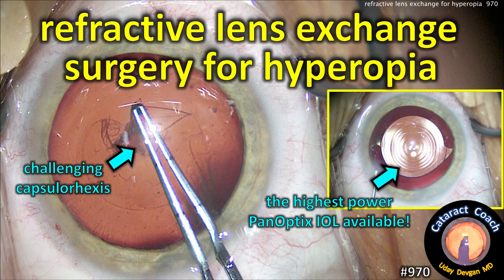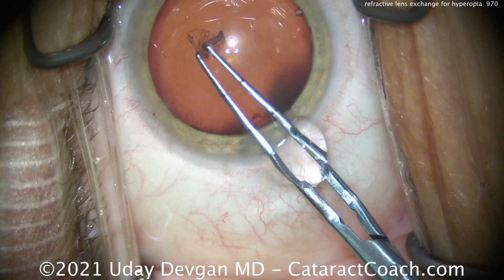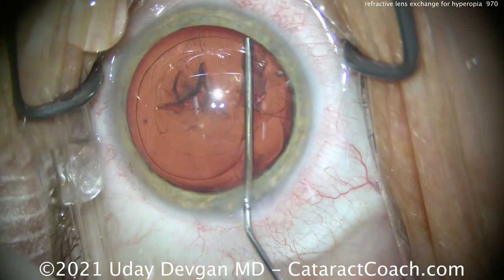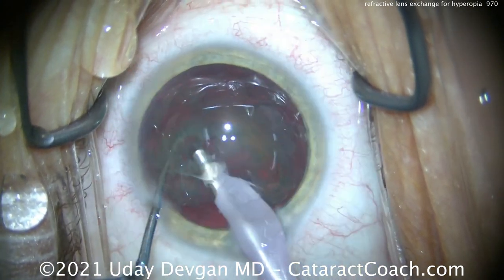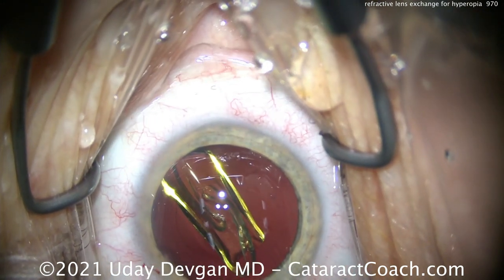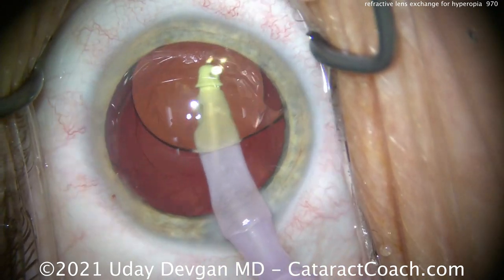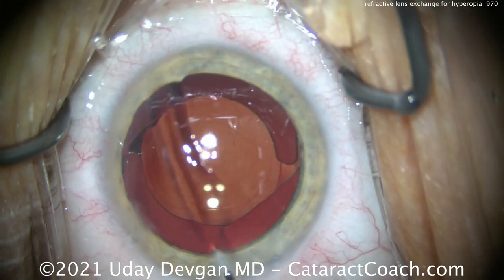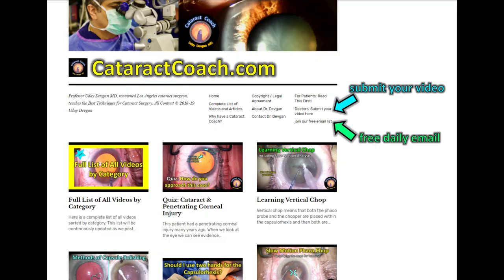refractive lens exchange surgery for hyperopia and presbyopia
This 58 year old patient is highly hyperopic, wearing +8.5 D glasses for distance vision and then +11.0 D glasses for reading. She has been intolerant of her rigid gas permeable contact lenses for a few years now and is in full-time glasses, which are so heavy that they distort her nose. She desires refractive surgery to finally achieve freedom from glasses. We are electing to perform a refractive lens exchange and replace her crystalline lens with a trifocal IOL (Alcon PanOptix) in order to correct the distance, intermediate, and near vision.

There are some challenges with the surgery, beginning with setting patient expectations. This trifocal IOL will be able to give a wide range of vision without glasses, but it is not the fountain of youth. There is simply no way to give this patient the perfectly healthy eyes of a normal 25 year old human. The diffractive IOL will reduce contrast and cause night glare / halos. In addition, the image size will return to normal, which means that the added magnification from her +8.5 D glasses will be lost. The patient is understanding and has reasonable expectations.